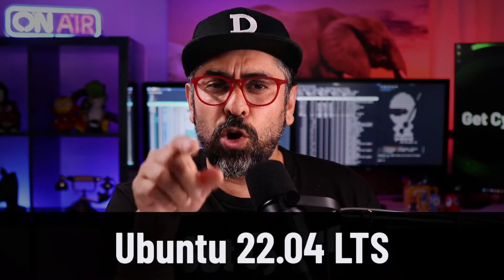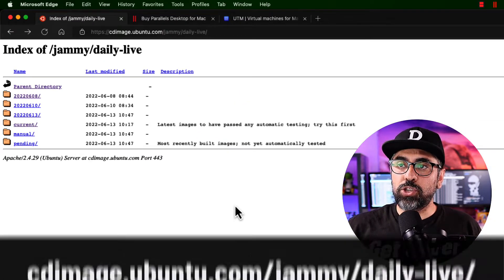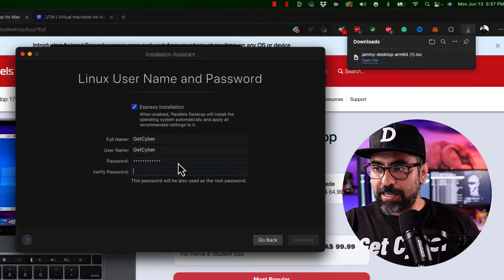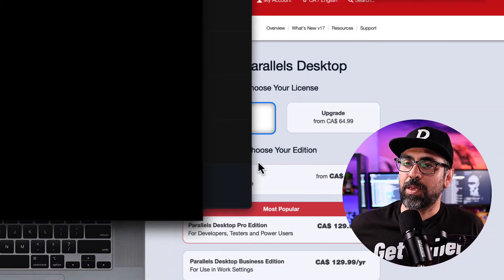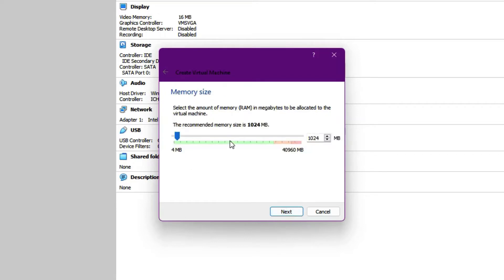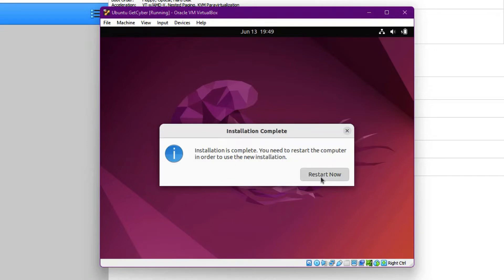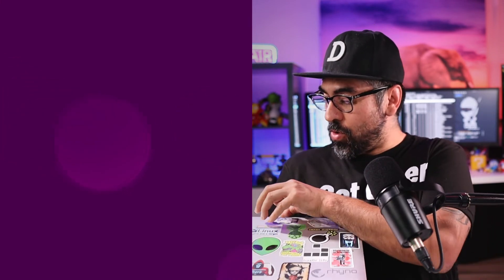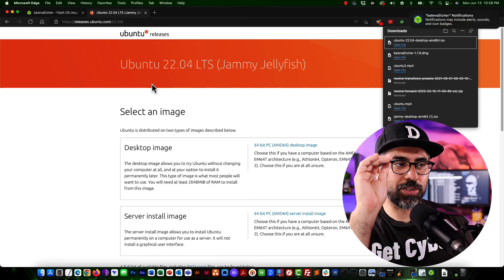Ubuntu 22.04 ARM Install on macOS M1 Chip & Windows 10, 11 // Beginner's Guide Tutorial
😱 EASY! No dual boot, no server install, no installing old versions first. This is an easy and fast installation of the new Linux Ubuntu 22.04 LTS ARM on macOS M1 Silicon Chipset. We are using Parallels but can also be done for free using UTM.

In addition, I show you how to install Ubuntu 22.04 LTS on Windows 10 and Windows 11 using Virtual Box and fix the problem with Ubuntu getting stuck!

Lastly, I show you how to burn a USB drive to do a bare-metal install on an old computer!

Ubuntu 22.04 is a Long-Term Support (LTS) release and will receive ongoing app updates and critical security fixes for five years from release. There are several visual and under-the-hood changes in this release. Most of the visual features come with GNOME 42.

CHAPTERS

👉🏻 00:00 Intro
👉🏻 01:18 macOS M1 Install
👉🏻 07:34 Virtual Box Install
👉🏻 12:59 USB Install

LINKS